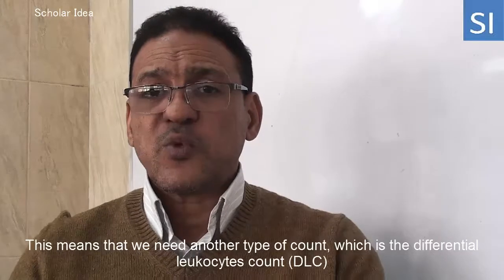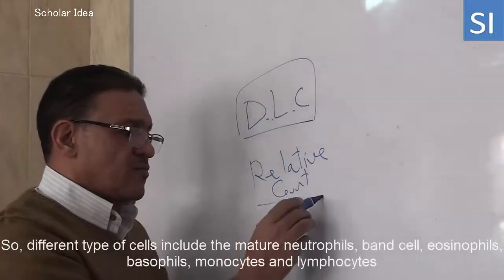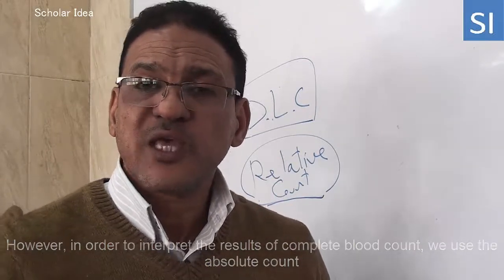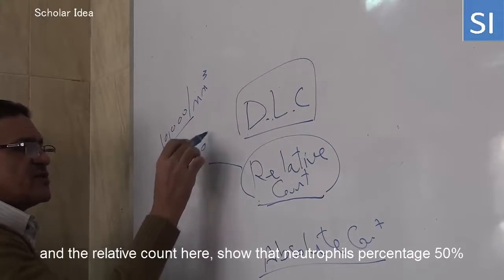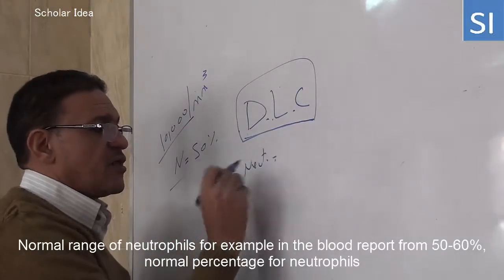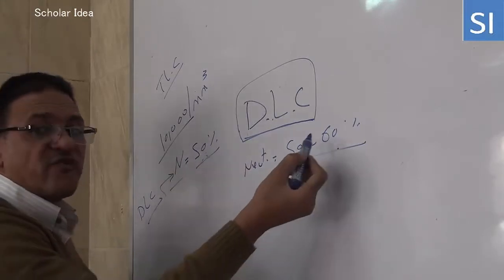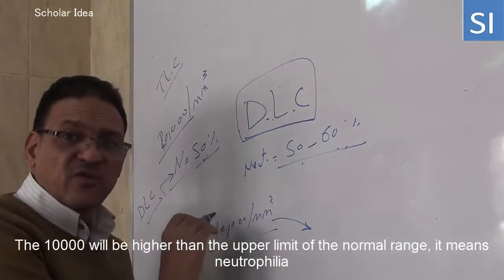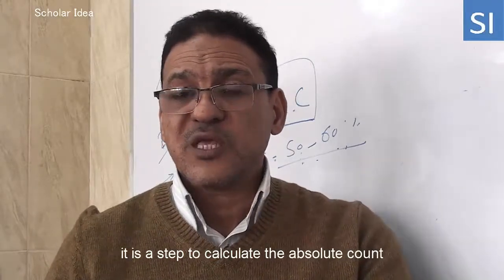Relative and absolute leukocytes count (DLC)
Two types of count that is used for counting of white blood cells, what are the differences between them?. which one is used for interpretation of white blood cells count?.